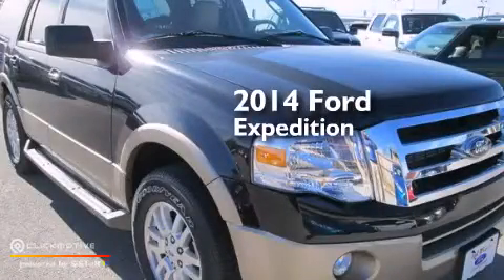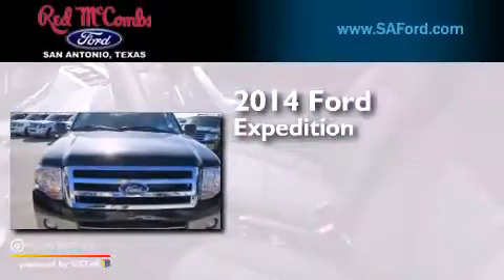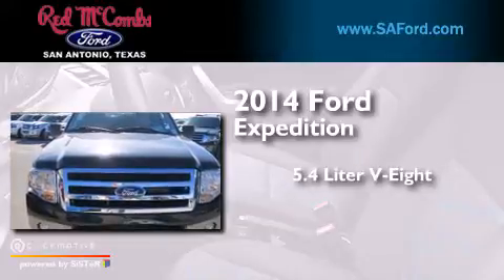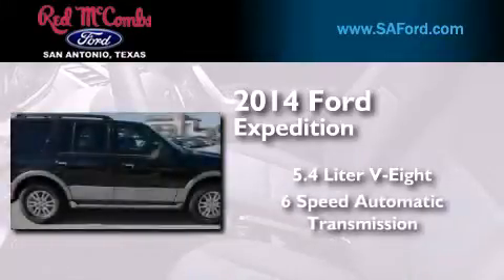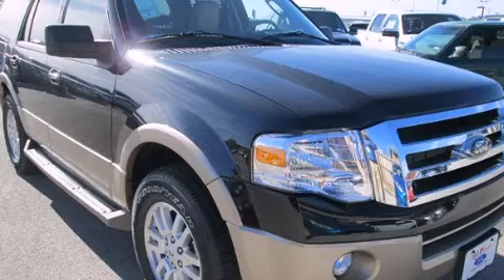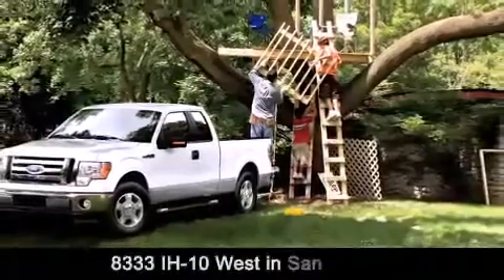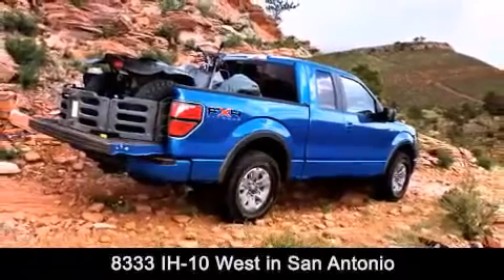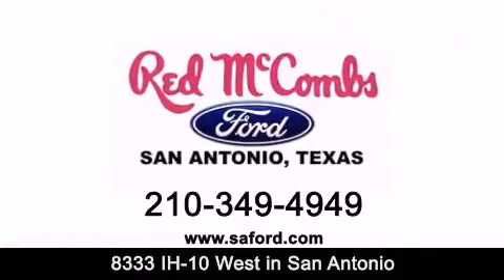2014 Ford Expedition Kirby TX Red McCombs Ford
Walk around Video for our 2014 Ford Expedition here at Red McCombs Ford . Red McCombs Ford has been honored to serve the San Antonio , Kirby , New Braunfels , and Boerne , TX area . We promise that your experience at our dealership will exceed your expectations ! We have a great selection of new and used vehicles and would love to tell you about any additional discounts on the 2014 Ford Expedition . Come to the 5 time President's Award winning Ford ! Year : 2014 Make : Ford Model : Expedition Engine : Regular Unleaded V-8 5.4 L/330 Trans . : Automatic Exterior : Tuxedo Black Metallic Interior : Camel Lthr 1St/2Nd Rw Sts Stock : 410553 Red McCombs Ford 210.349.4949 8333 IH - 10 West San Antonio , TX 78230